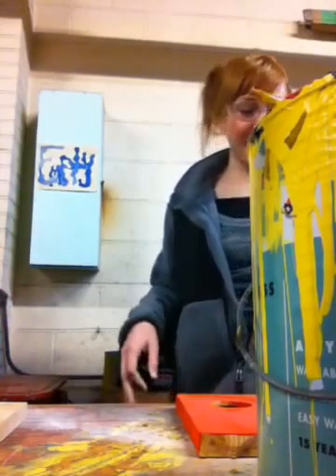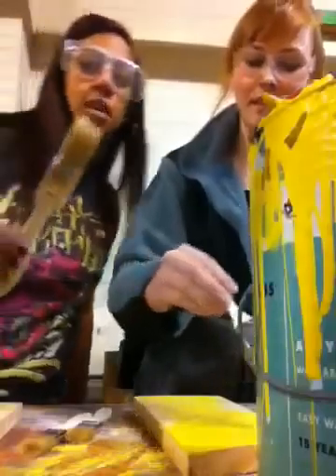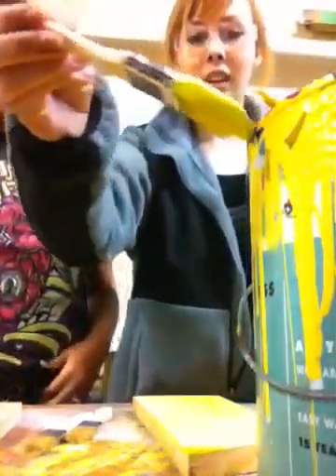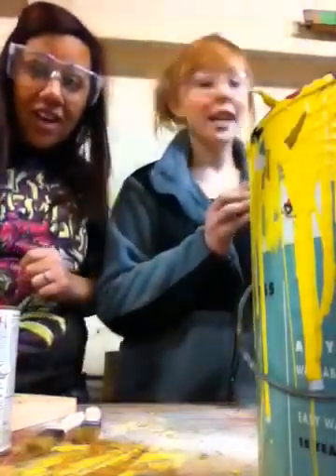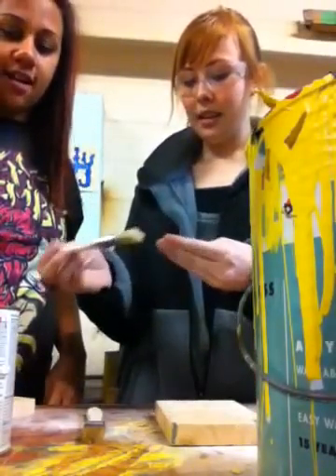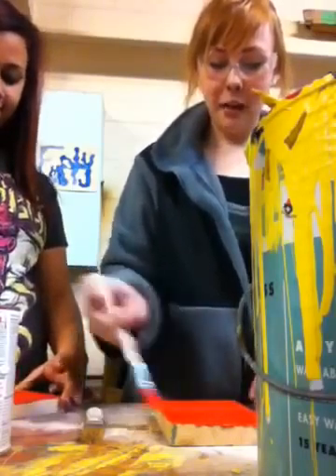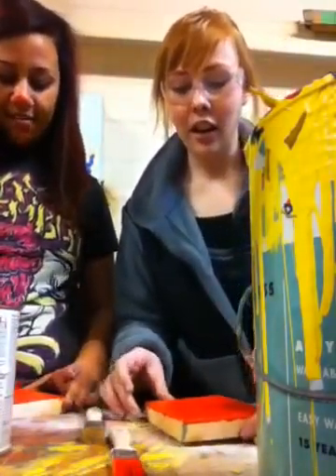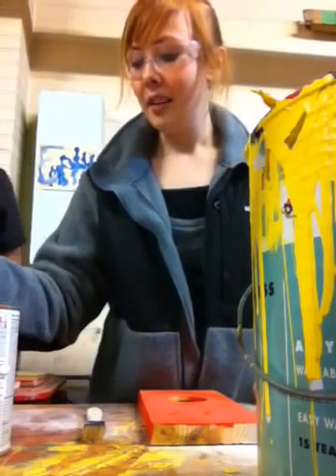Woodshop(: painting our birdhouses:)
Ahahahhaa